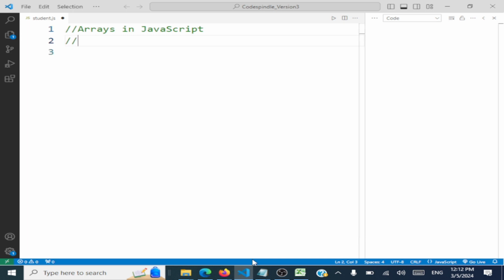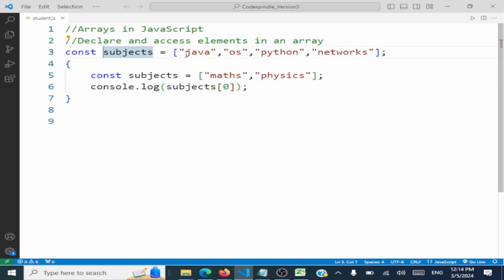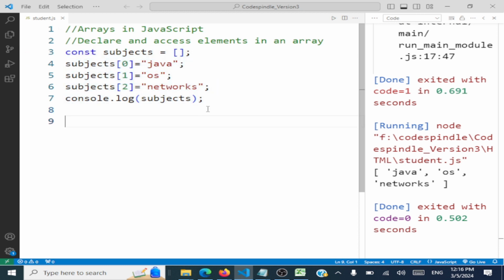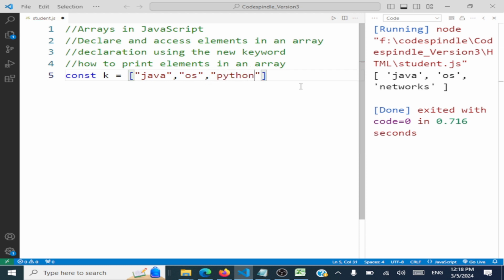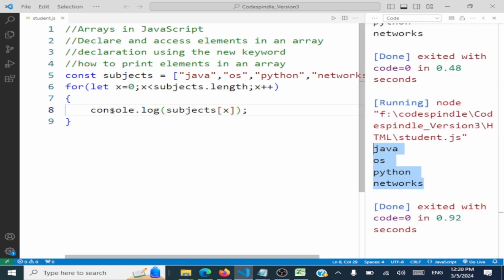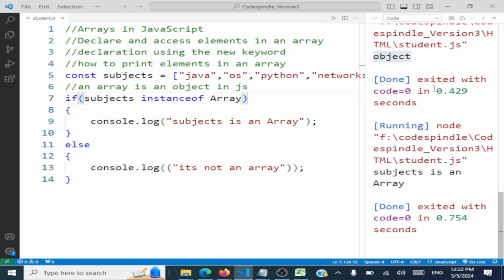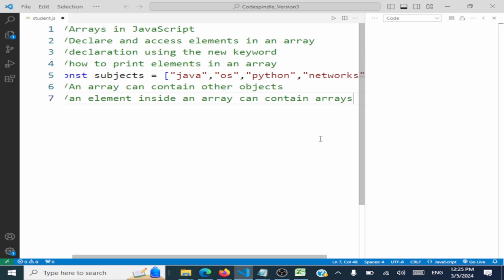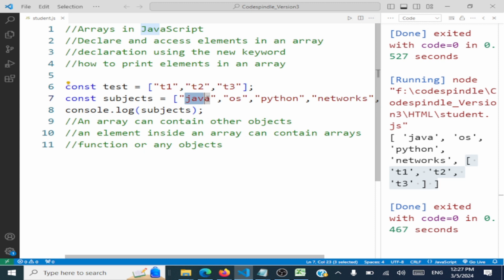JavaScript -Arrays - Introduction - Declaration and Accessing Elements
In this Session on Arrays in JavaScript we will take a look at the following concepts
1. Array Declaration
2. Accessing Elements inside an Array